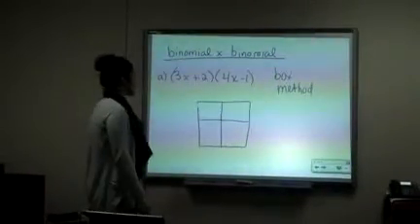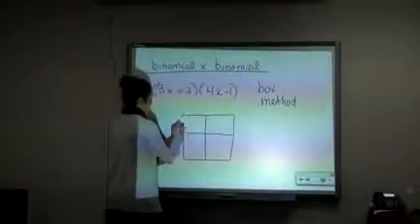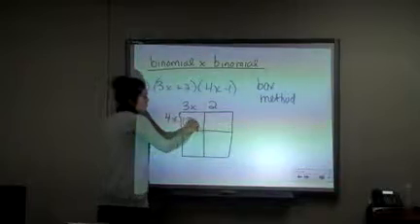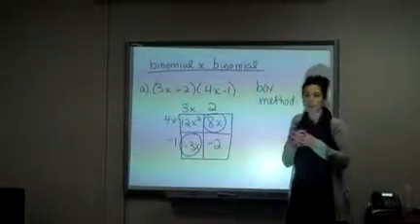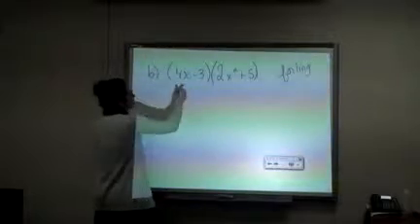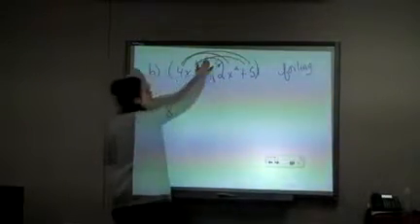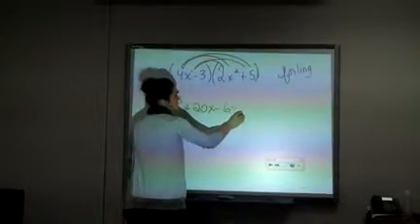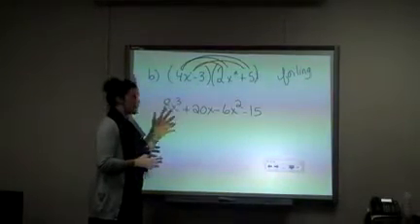Multiplying Binomials with Binomials Multiplier binome avec binome